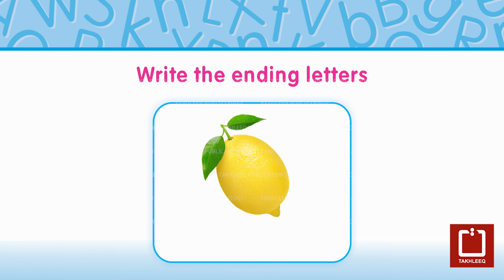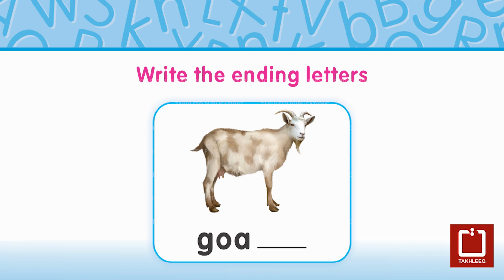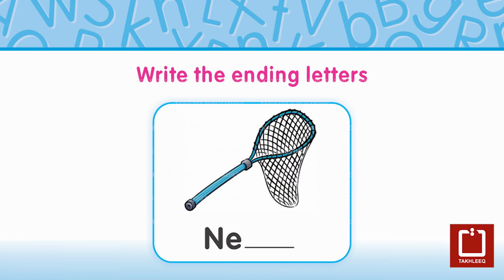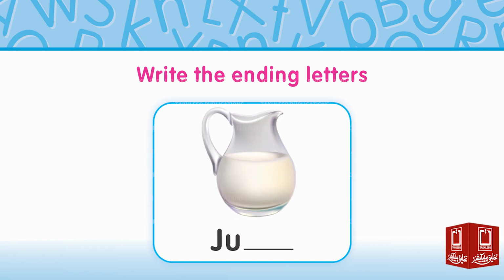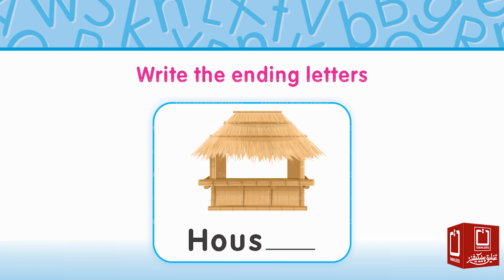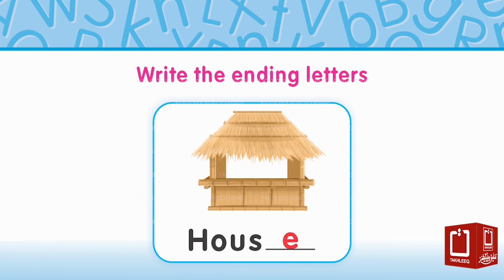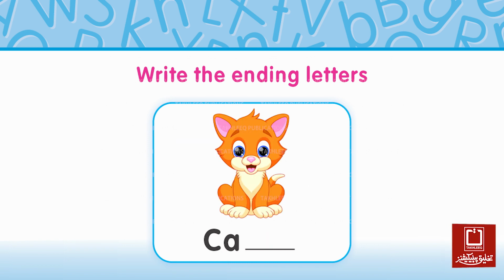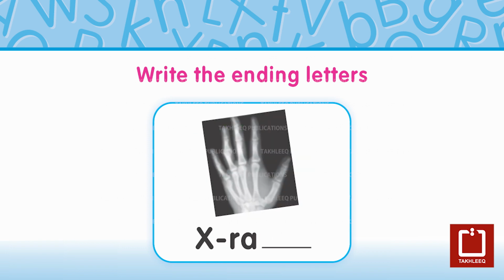English Qaida B | Page 27B | Write the ending letters